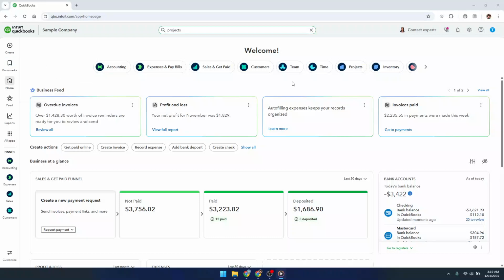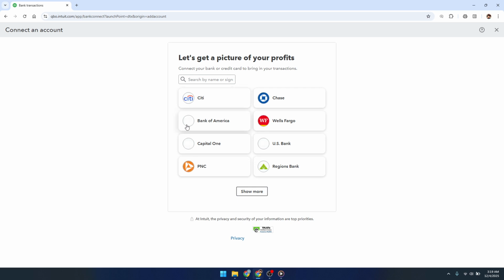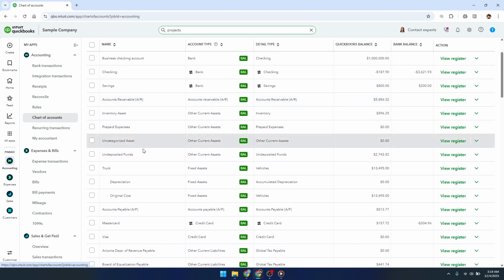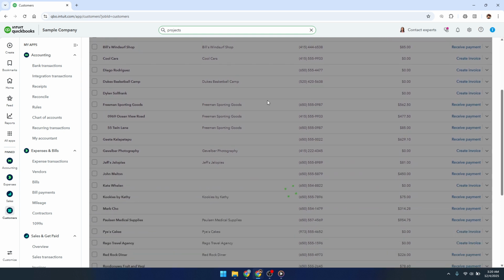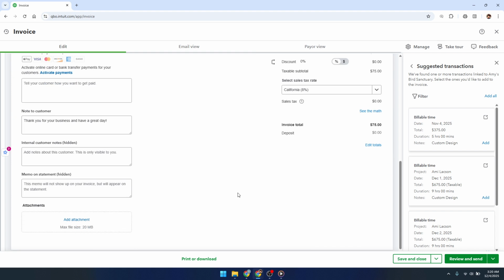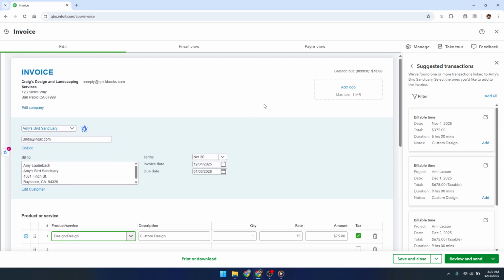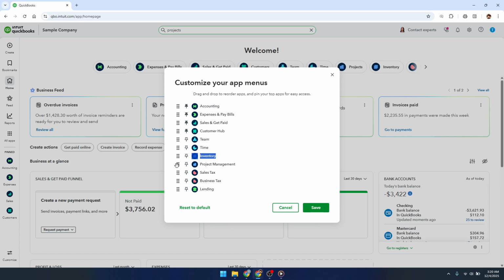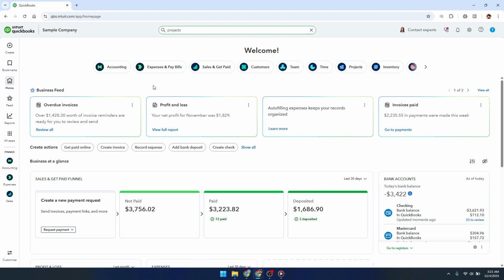How To Use QuickBooks Online For Beginners [2026 Guide]